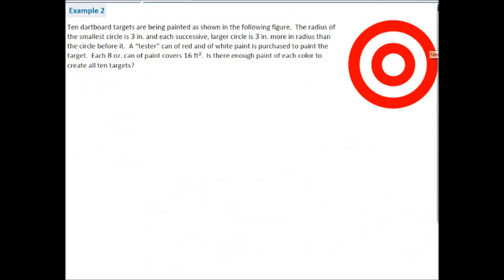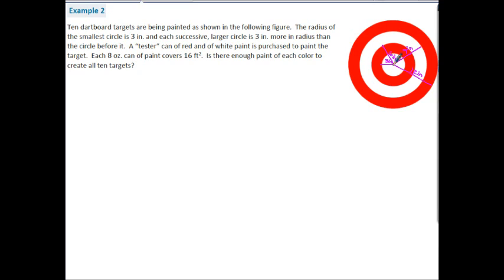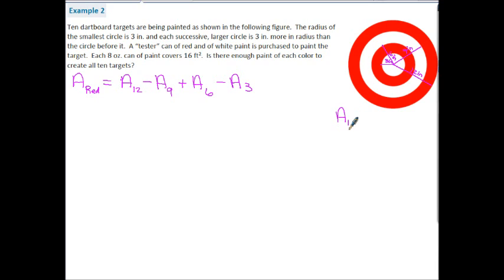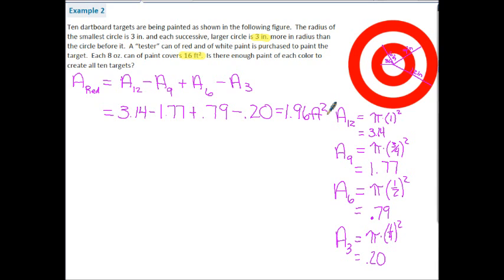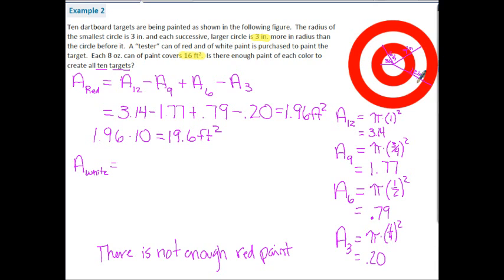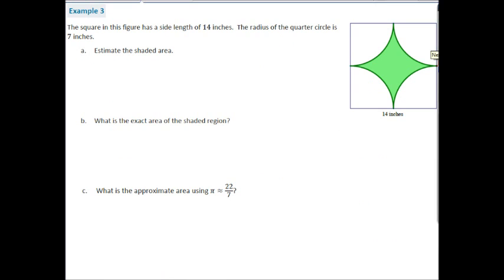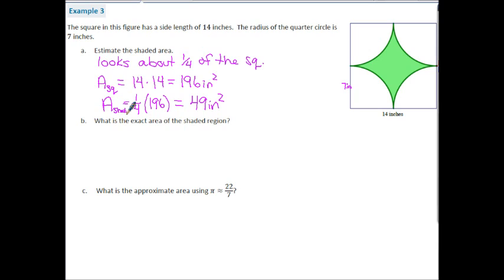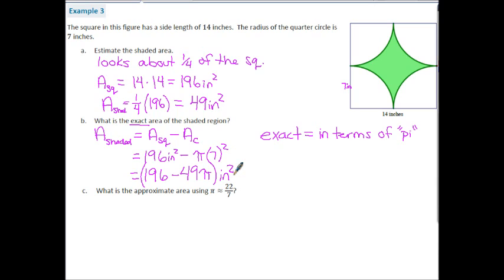Math 7: Module 6 Lesson 4 (Ex 2 & 3)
Flipped Math 7 NYS Common Core Module 6 Lesson 4 on Real World Area Problems (Ex 2 & 3). Corresponds to NYS Module 6 Lessons 20 & 22.